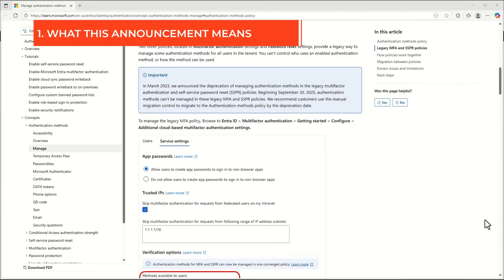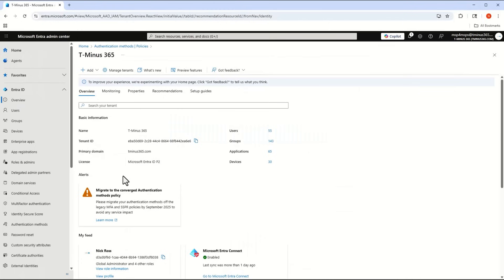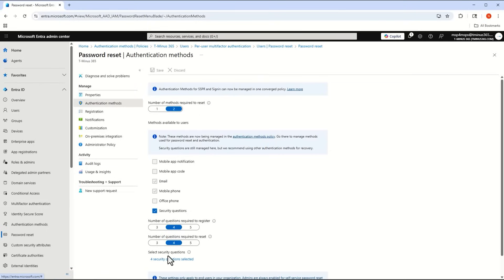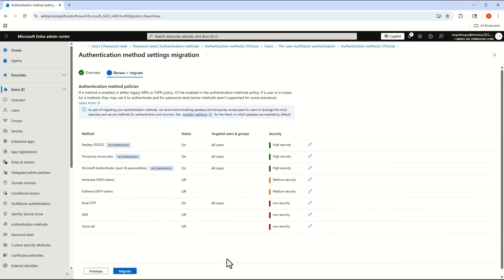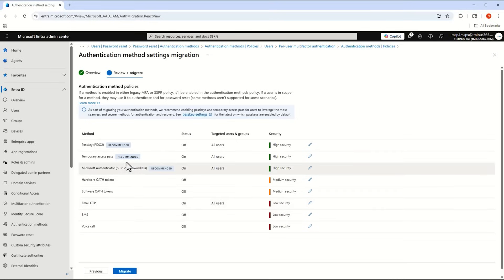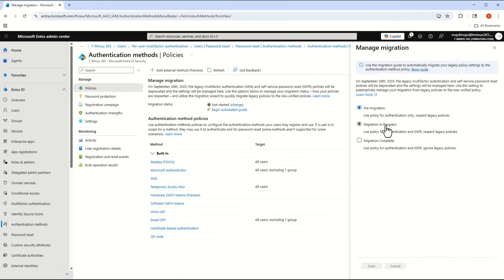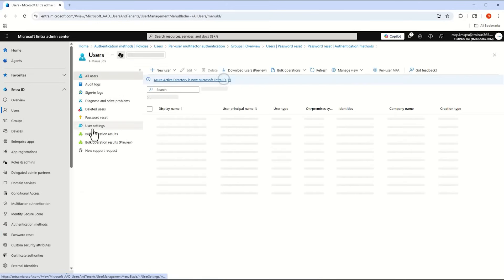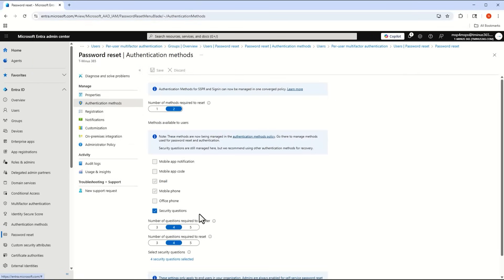Understanding the changes coming to Microsoft MFA | Legacy Settings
In March 2023, Microsoft announced the deprecation of managing authentication methods in the legacy multifactor authentication and self-service password reset (SSPR) policies. Beginning September 30, 2025, authentication methods can’t be managed in these legacy MFA and SSPR policies. In this video, I will be breaking down these changes so you understand how to prepare with your customers.

🚀 What You'll Learn:

Why Microsoft is retiring legacy MFA and SSPR policies

How to migrate to the new Authentication Methods policy in Entra ID

Key FAQs around the changes

👍 Engage with Me:
Found this helpful? Have migration questions or tips of your own? Drop them in the comments—I’d love to hear what your plan looks like.

📌 Table of Contents:
00:00 – Intro
00:32 – What legacy MFA & SSPR policies are being retired
03:37 – Migration checklist & best practices
06:51 – Other FAQs